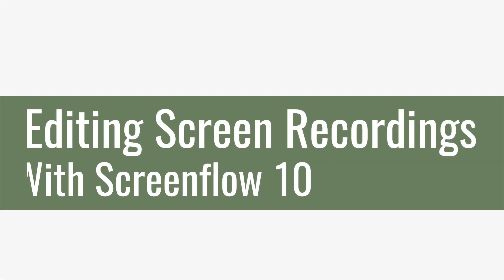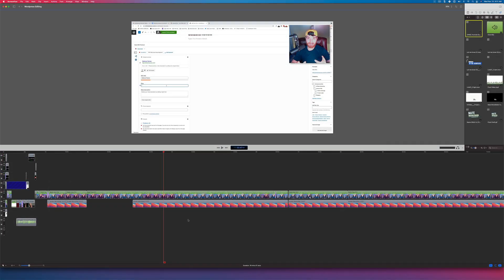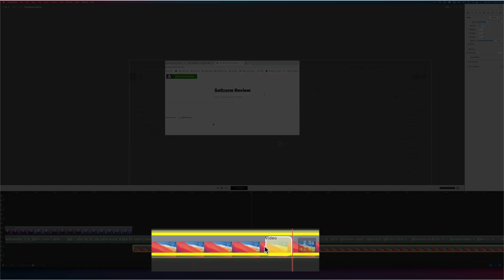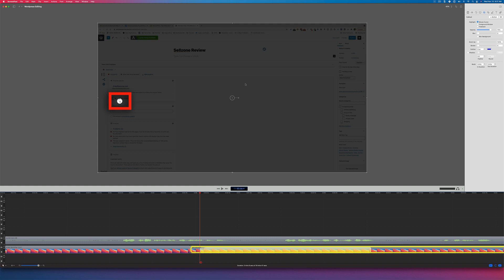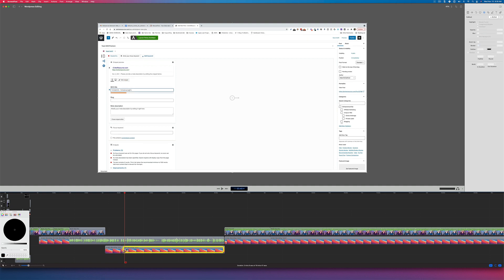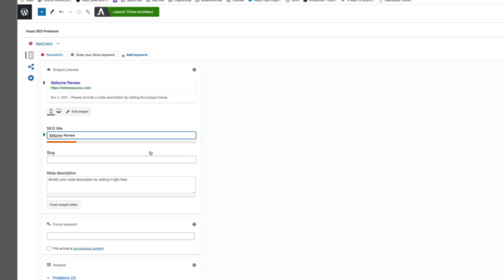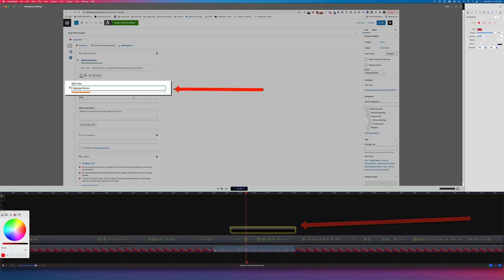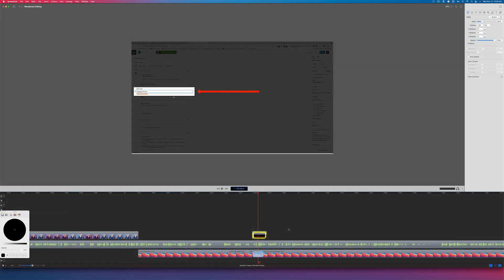How to Edit Screen Recordings So They're Extremely Easy to Follow - Screenflow 10 Tutorial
Here’s how I use Screenflow 10 to edit my screen recording, tutorial centric videos.

01:41 - Screenflow Overview
01:45 - Filming + Uploading Media
02:00 - Screenflow Timeline
02:21 - Annotations
02:55 - Zooming in and Zooming Out
03:40 - Adding Video Actions
04:38 - Changing Action Speed
06:32 - Adding Callouts
06:55 - Mouse Callout
08:13 - Note: Only One Callout Type Per Track
08:48 - Free Hand Callouts
09:53 - Utilizing Freeze Frames
11:30 - Blurred Background
13:24 - Adding Arrows
13:57 - Adding Animations to Arrows
14:26 - Calling Out Multiple Areas